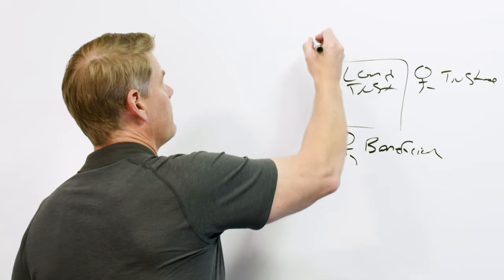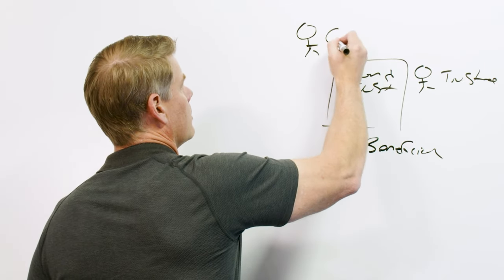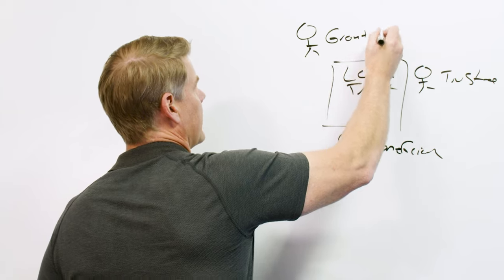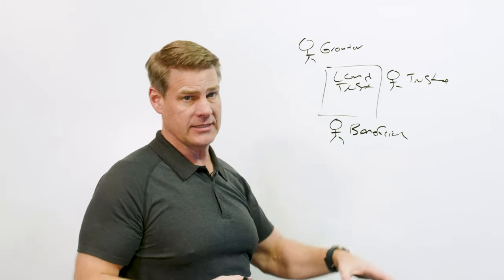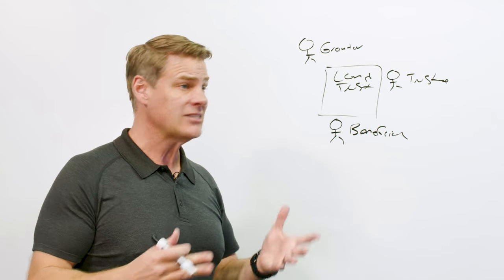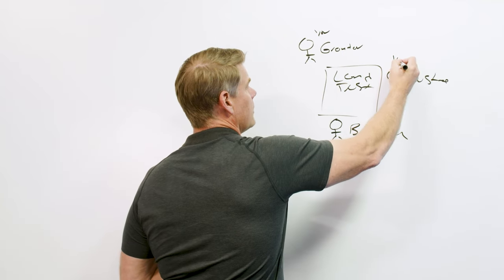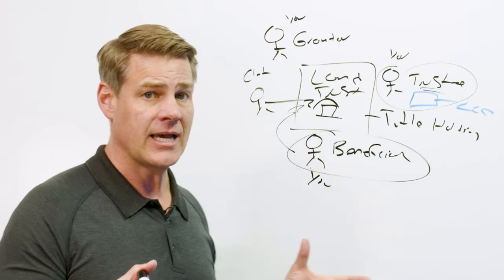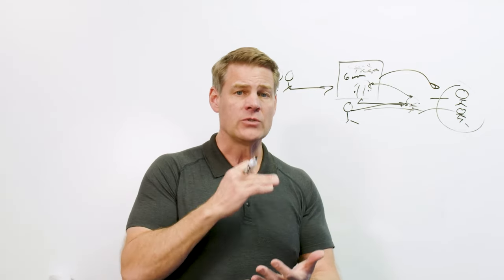How Land Trusts Provide Anonymity for Real Estate Investors & Homeowners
In this enlightening session, we delve into the world of land trusts, demystifying their structure and unraveling their incredible potential for real estate investors.

Register for an upcoming workshop today if you want to protect your business and personal assets from snoopy lawyers, creditors, or even greedy people out to make a quick buck who want to take advantage of YOU. 👉 Save Your Seat

🔍 What is a Land Trust?
At its core, a land trust operates as a revocable trust agreement, functioning akin to a living trust. Comprising three key parties—a trustee, a beneficiary, and a guarantor—this legal entity serves as a vehicle for holding title to properties, safeguarding assets, and providing anonymity for investors.

🔒 Ensuring Privacy and Protection
Explore the inherent privacy benefits of land trusts, shielding your real estate holdings from public scrutiny and potential liabilities. Discover how this confidential arrangement can fortify your financial security and shield your assets from unforeseen risks.

Claim Your FREE 45-minute Investment Strategy Session to receive business planning tips and asset protection.

Download your free copy of Un-Tax Yourself eBook and discover the secret to real estate wealth is in the tax deductions.